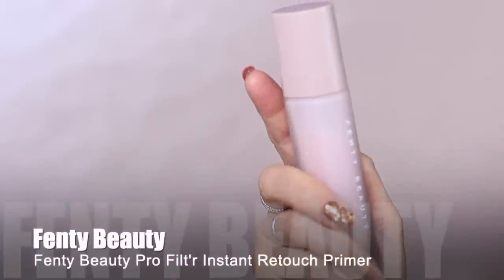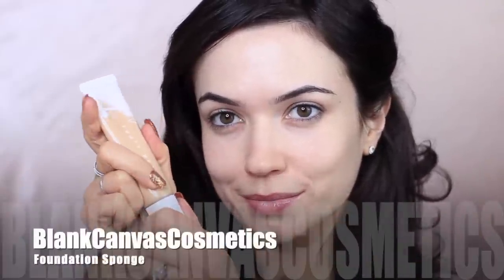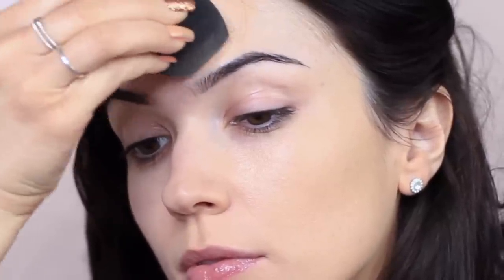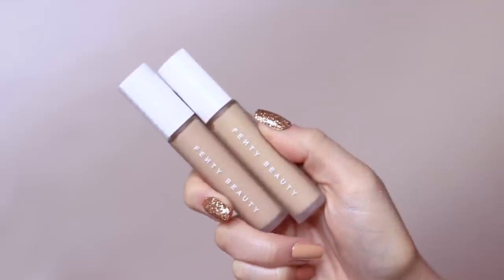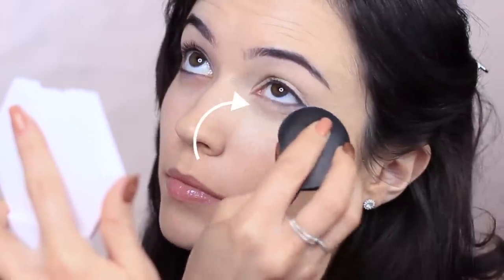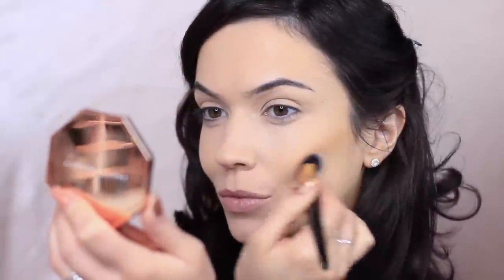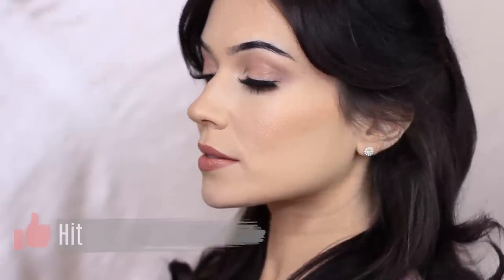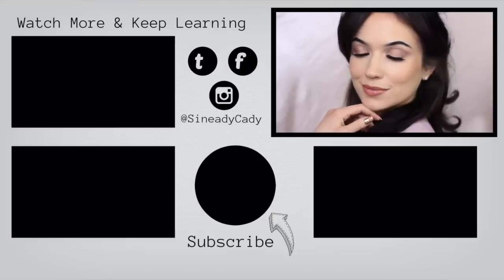Beginners Makeup Tutorial | How To Apply Foundation Concealer Powder | Foundation Routine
Beginners Makeup Tutorial | How To Apply Foundation Concealer Powder Routine

PRODUCTS USED
► Primer: